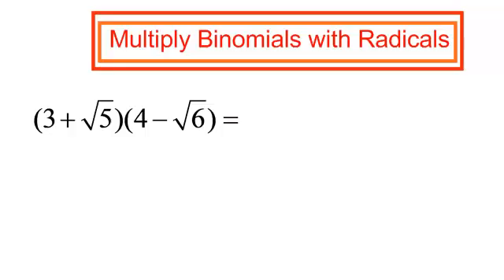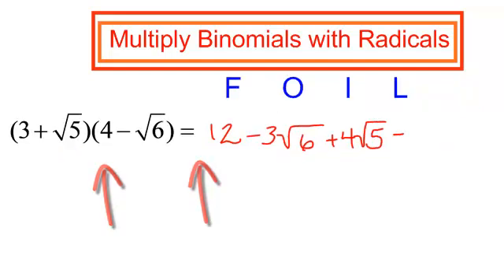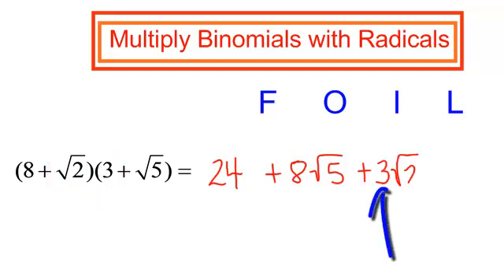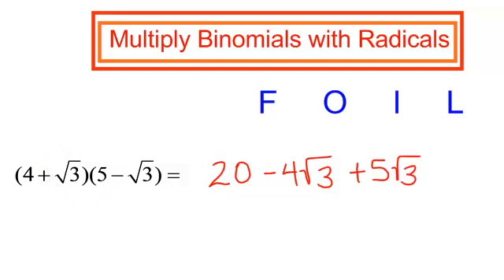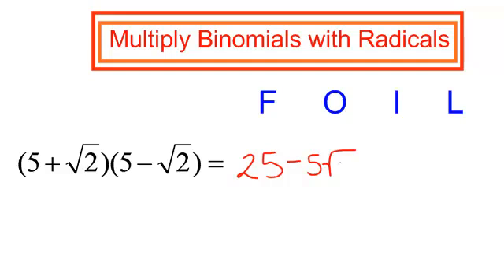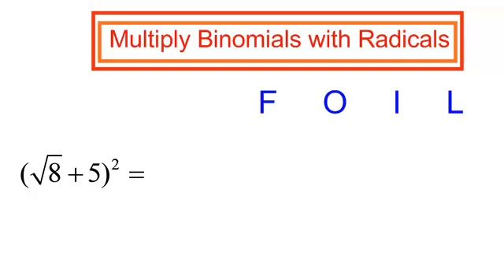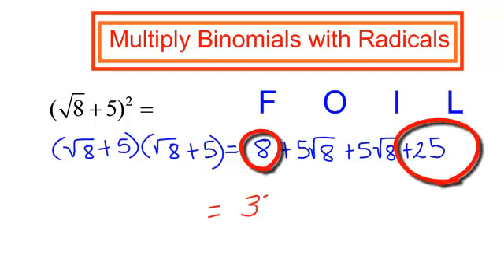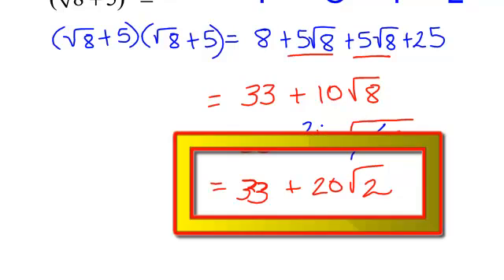multiply binomials with radicals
we will use FOIL to multiply binomials.  These binomials contain radicals!